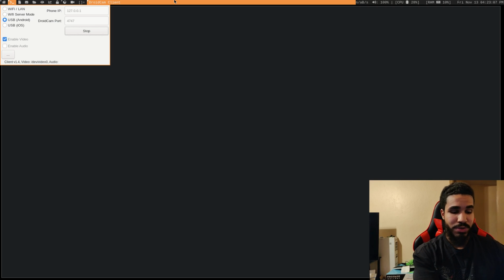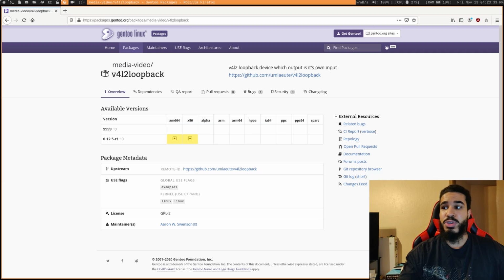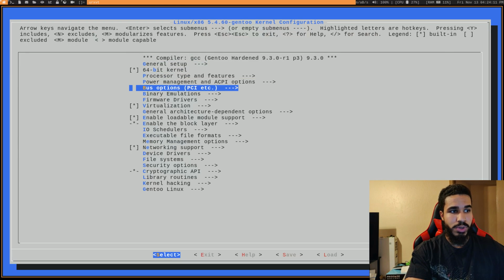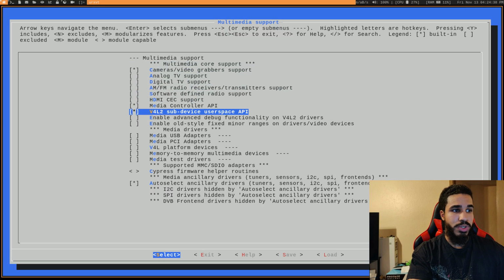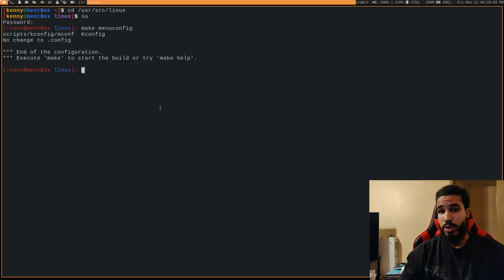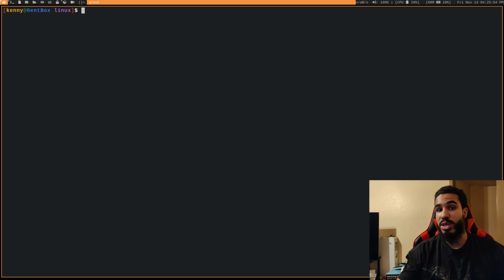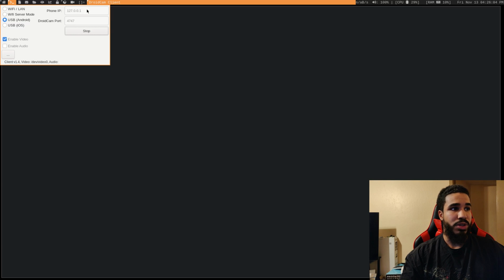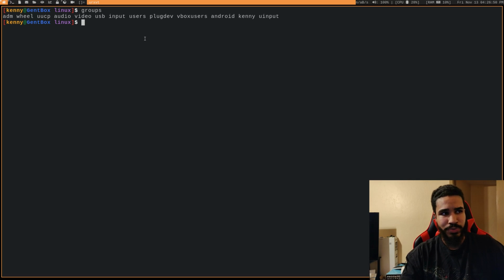How to Configure Droidcam on Gentoo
In this video I show you how to configure Droidcam on Gentoo

Monero
45F2bNHVcRzXVBsvZ5giyvKGAgm6LFhMsjUUVPTEtdgJJ5SNyxzSNUmFSBR5qCCWLpjiUjYMkmZoX9b3cChNjvxR7kvh436

Dash
Xh9PXPEy5RoLJgFDGYCDjrbXdjshMaYerz

Zcash
t1aWtU5SBpxuUWBSwDKy4gTkT2T1ZwtFvrr

Chainlink
0x0f7f21D267d2C9dbae17fd8c20012eFEA3678F14

Bitcoin Cash
qz2st00dtu9e79zrq5wshsgaxsjw299n7c69th8ryp

Etherum Classic
0xeA641e59913960f578ad39A6B4d02051A5556BfC

USD Coin
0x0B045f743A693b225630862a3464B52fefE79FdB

bc1qyj5p6hzqkautq4d3zgzwfllm7xv9wjeqkv857z

Ethereum
0x35B505EB5b717D11c28D163fb1412C3344c7684d

Litecoin
LQviuYVbvJs1jCSiEDwWAarycA4xsqJo7D

DOGE
D7MPGcUT4sXkGroGbs4QVQGyXqXd6QfmXF